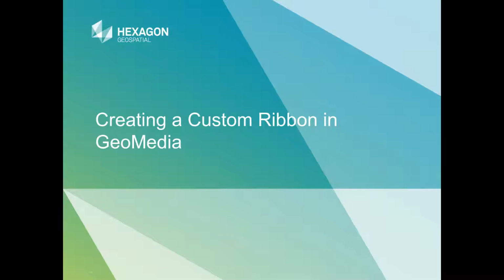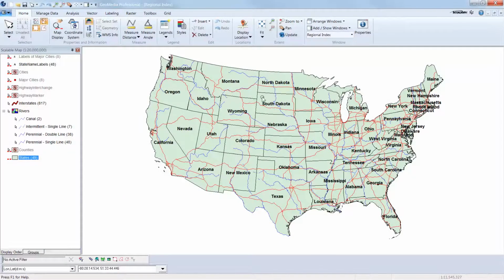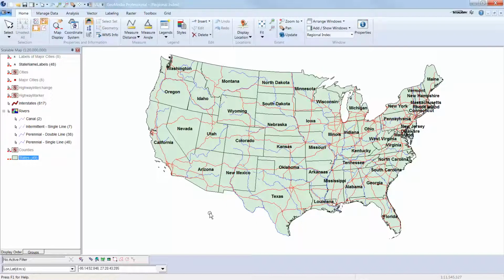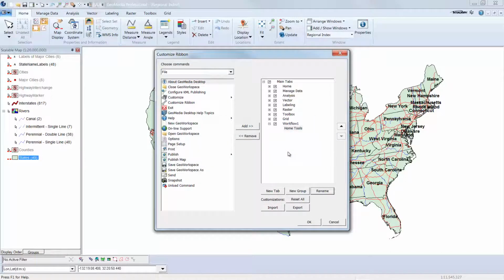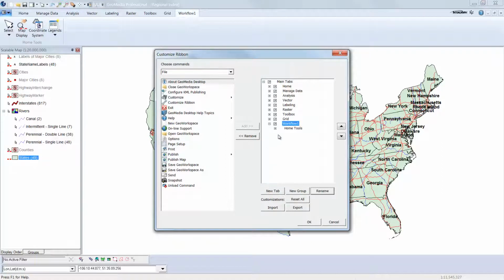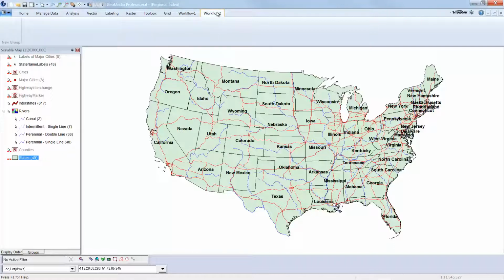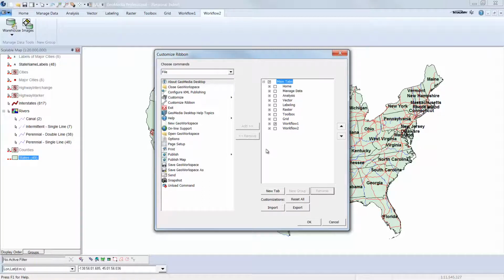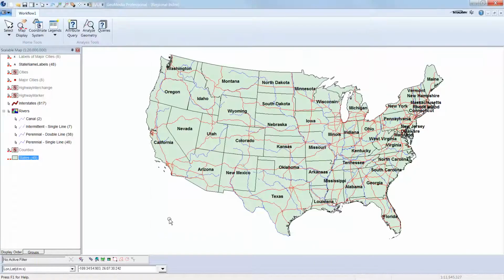Creating a Custom Ribbon in GeoMedia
Customize the GeoMedia Ribbon with commonly used tools. Design the QuickAccess tools to hold your favorite tools. Create custom tabs for the tools in commonly used workflows. Save the tabs to reload or share.